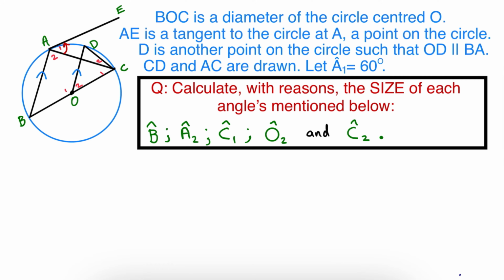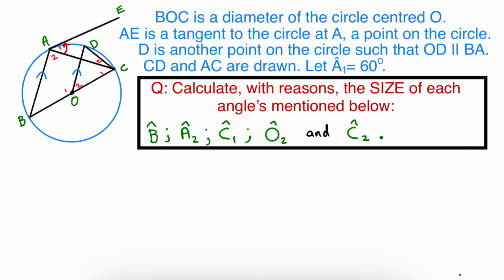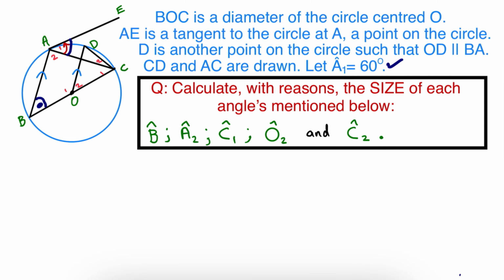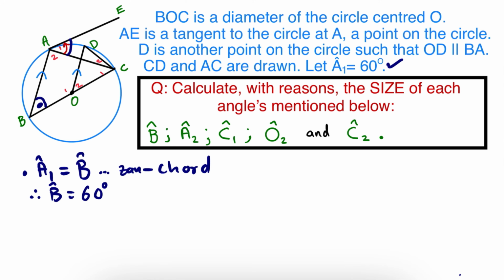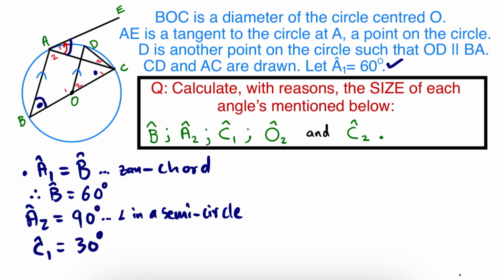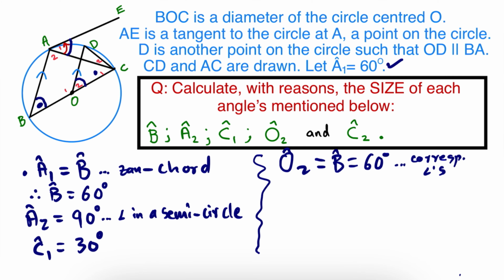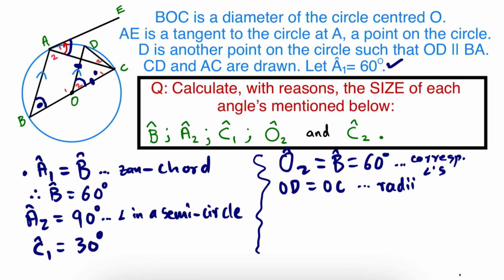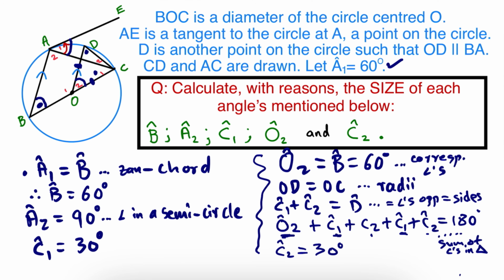How To Solve Euclidean Geometry Mixed Questions | Grd 11&12 Example | with MrSir Mpho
Congratulations! You made it to MrSir Mpho's Math YouTube Videos! You know what that means? It means that Math is gonna be a walk in a park for you!